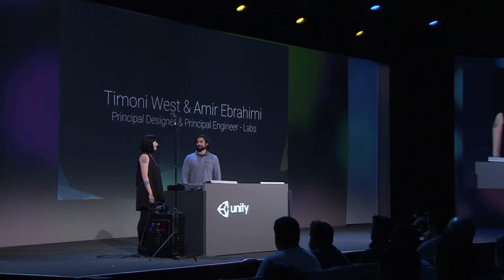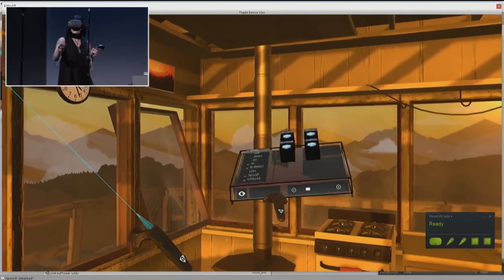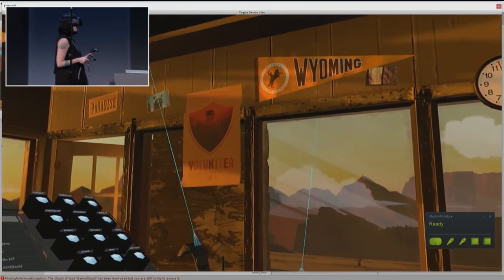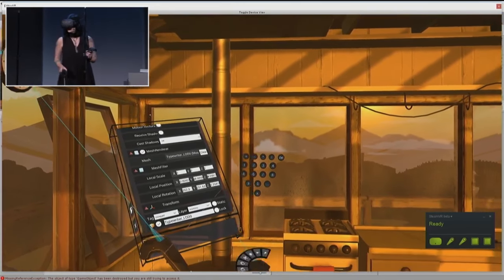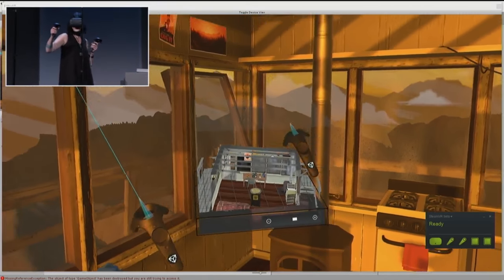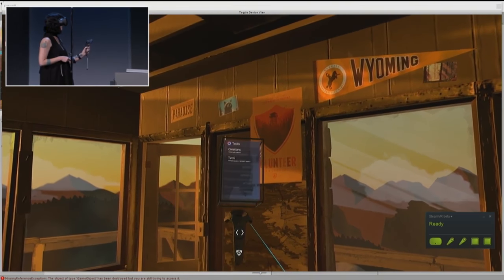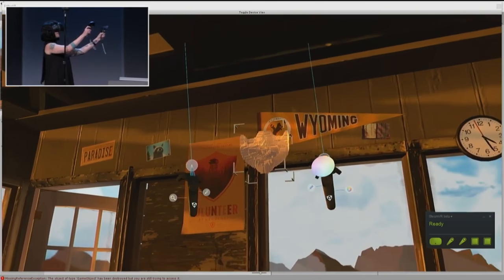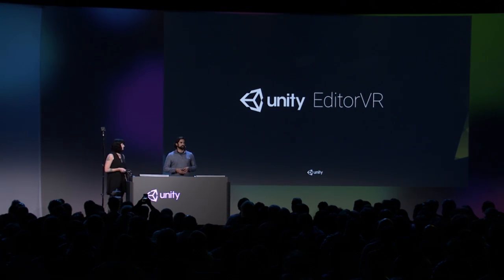Latest Unity 'EditorVR' Demonstrated at Unite 2016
Watch the latest version of Unity's virtual reality editor (Editor VR) as demonstrated at the Unite 2016 conference. On stage is Timoni West (Principal Designer) and Amir Ebrahimi (Principal Engineer).